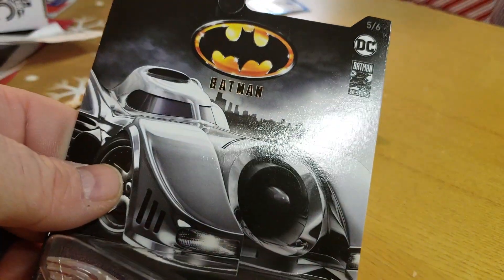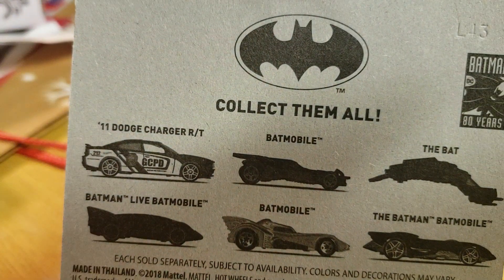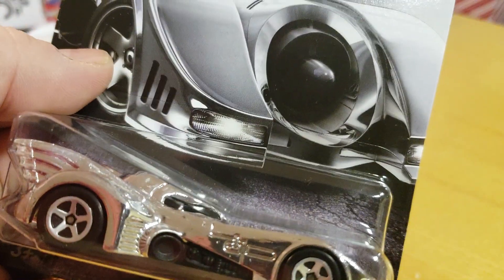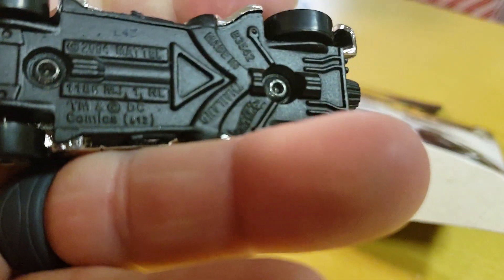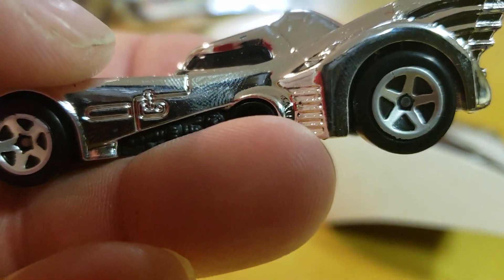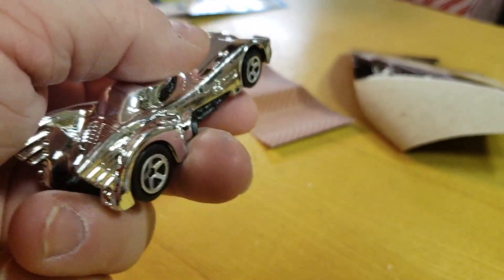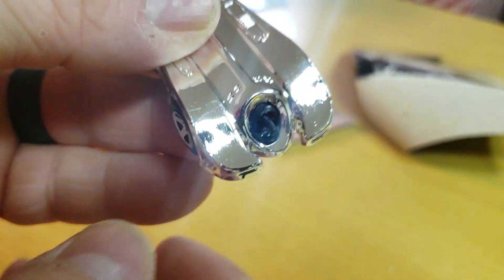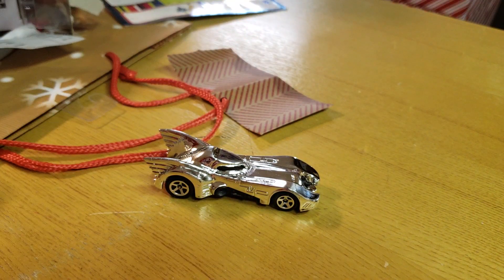unboxing review Hot Wheels Walmart exclusive Chrome Batmobile 2018 2019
Hot Wheels Walmart exclusive Chrome Batmobile 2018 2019